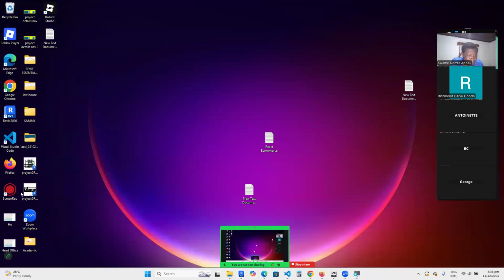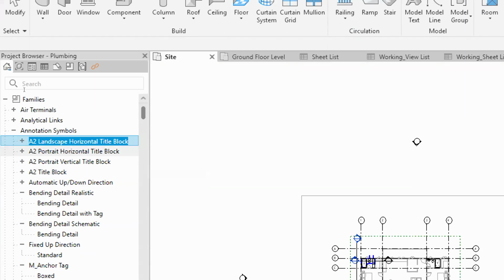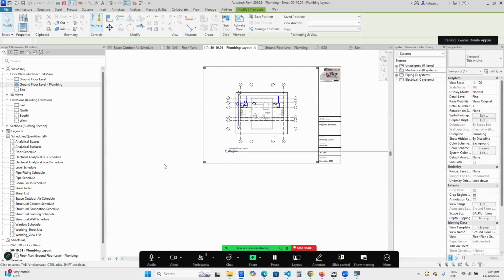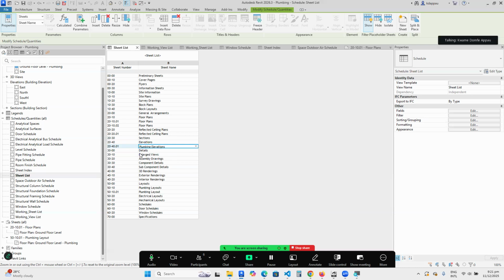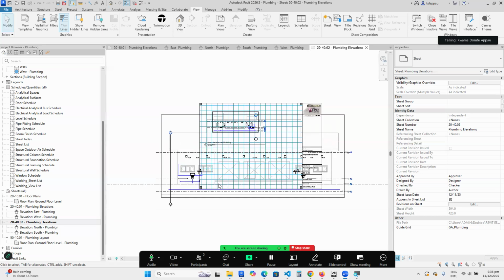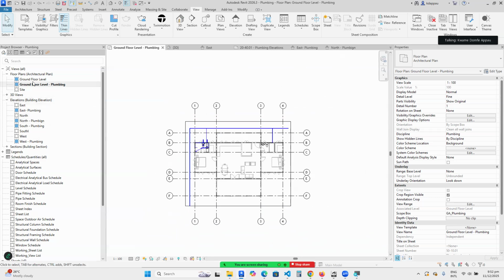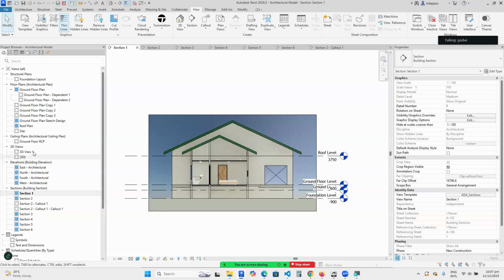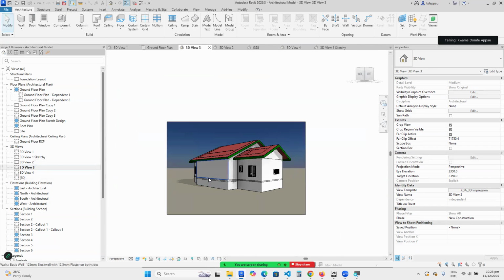REVIT Essentials Training Day Sixteen - We covered Views , Schedules, Legends and view templates.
The meeting focused on project management and organization techniques, with emphasis on proper sheet numbering, categorization, and customization of cover pages for clients. Technical demonstrations were conducted on using various software tools for managing and controlling views, including guide grids, scope boxes, and view templates in Revit. The team addressed challenges related to maintaining consistency in visual presentations across different elevations and views, with particular attention to visibility settings and display options in the software.